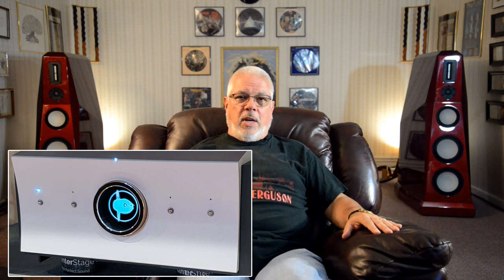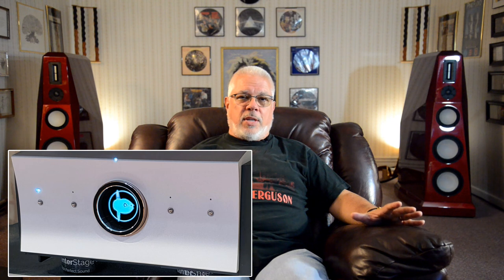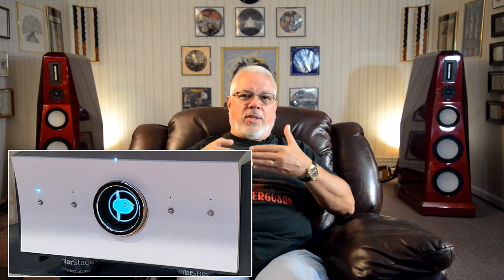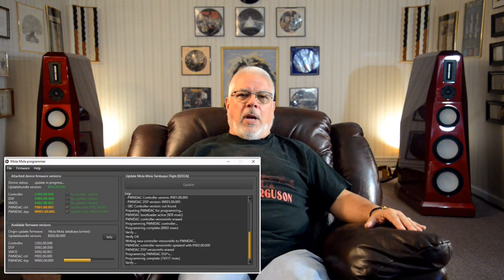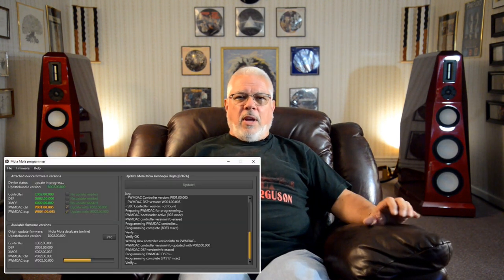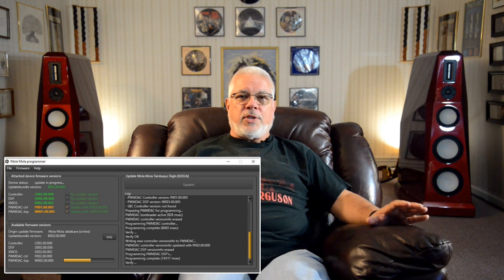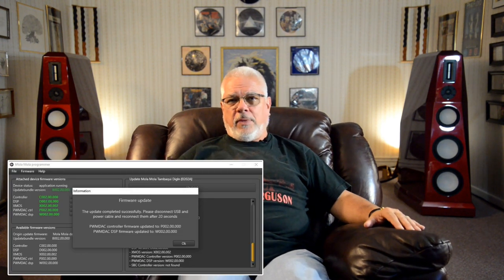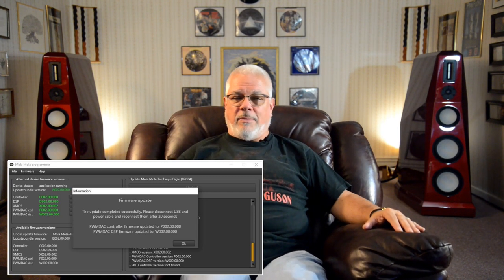E13: the Mola Mola Tambaqui DAC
Hello everyone. Welcome to Episode 13, my first DAC review here at the channel. Today, I’m taking you on a tour of the remarkably analog-like Mola Mola flagship Tambaqui DAC. This little stunner has won me over; not an easy thing to do with an old analog hound like yours truly!

By the way, Enjoy the Music is celebrating its 25th Birthday this month, and you can read the print review of this DAC there…